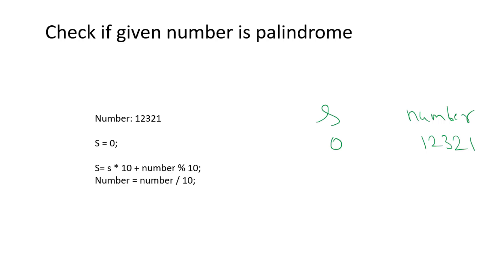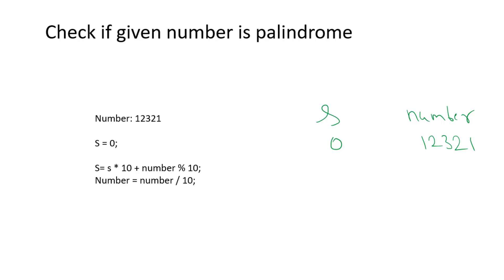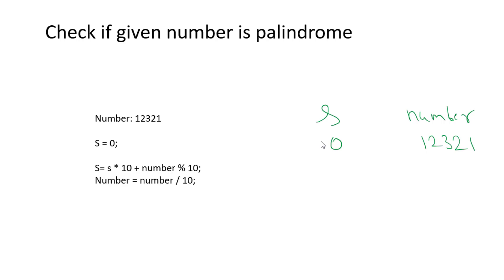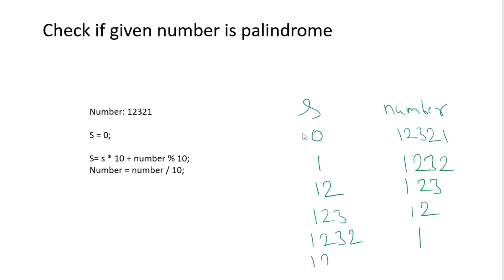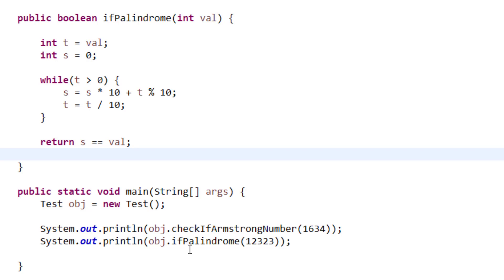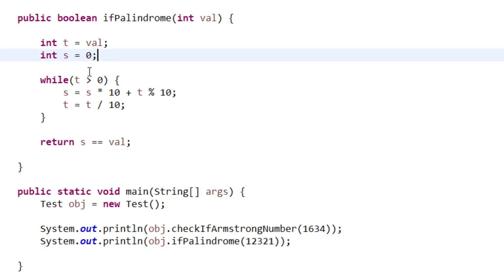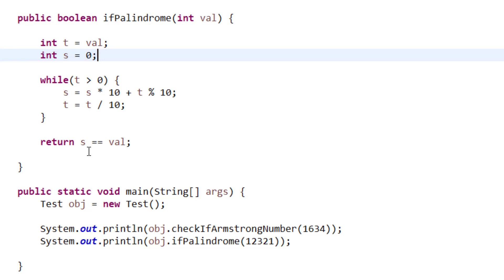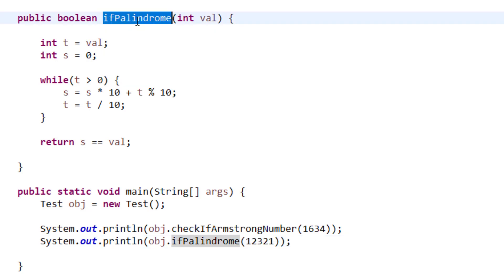Check if given number is Palindrome | Java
Solution:
- Our aim is to reverse the number & check if it's equal to given number
- Time Complexity: O(n) for iterating the all digits, where n is number of digits

This problem is similar to:
check if given number is palindrome,
verify if number is palidrome,
how to check if number is palindrome,
number,
palindrome,
java tutorial,
coding simplified,
java